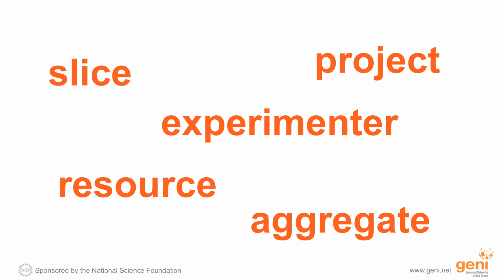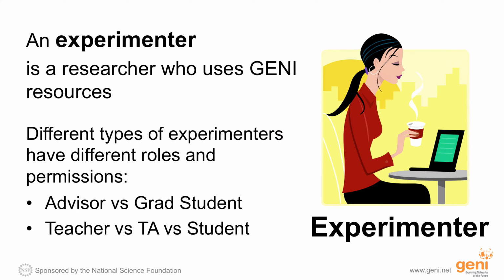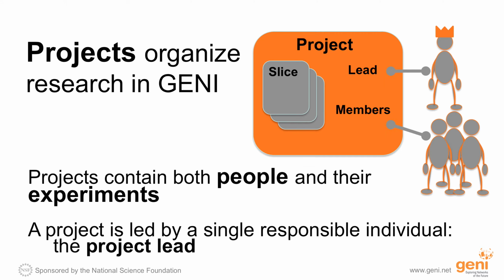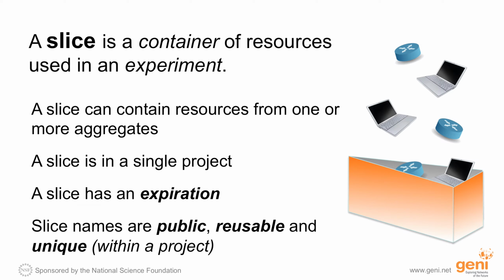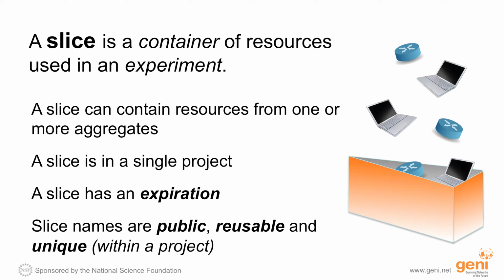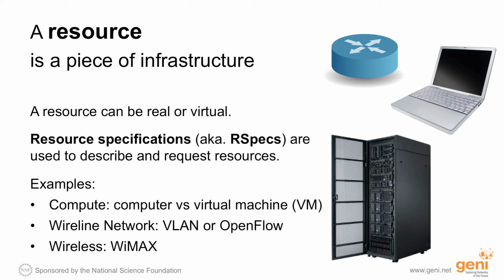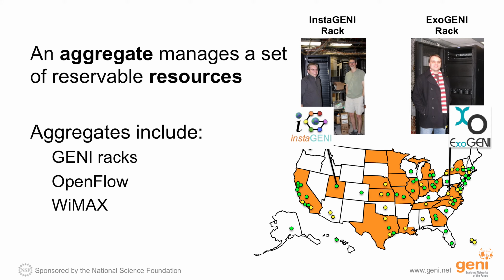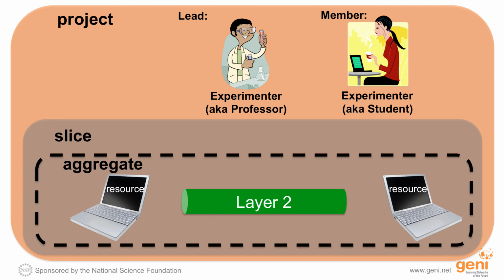Key GENI Terminology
Defining slice, project, experimenter, resource, and aggregate.